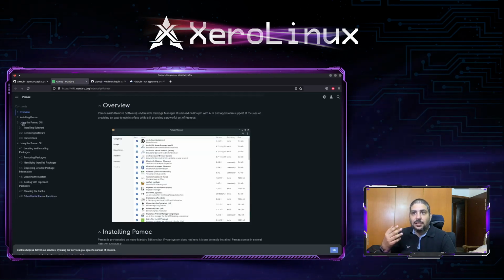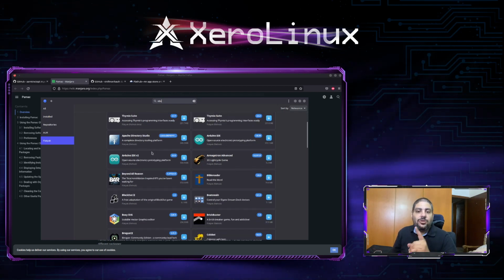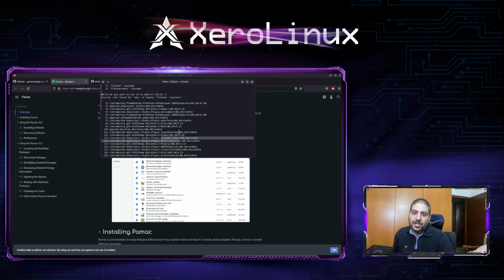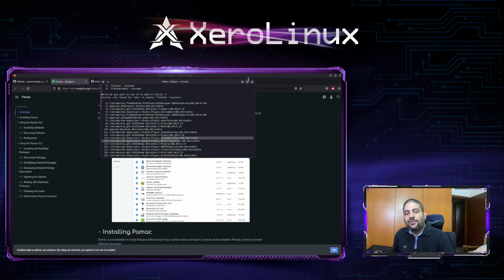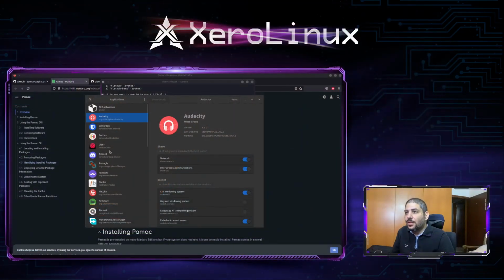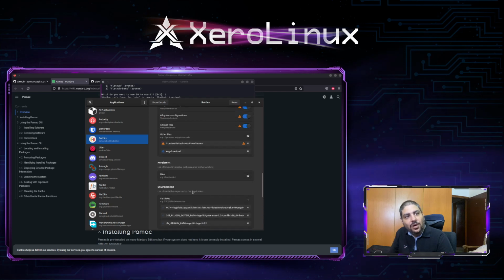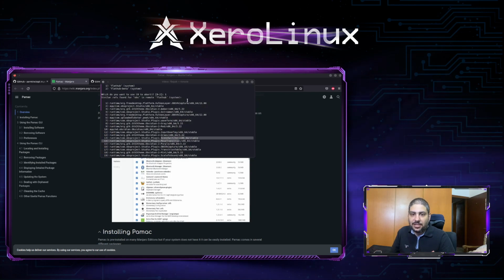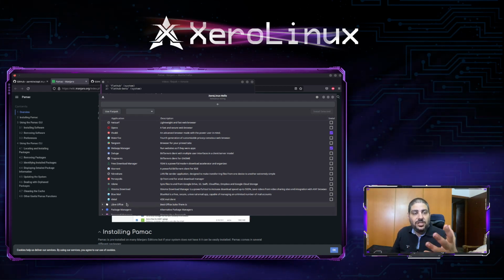Flatpaks ? Hmm...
In this video I talk about why we/I love Flatpaks so much. What benefits they got over other package formats..

XeroLinux Dev